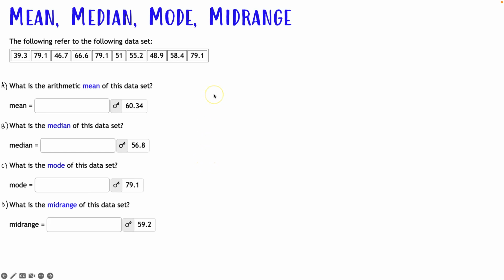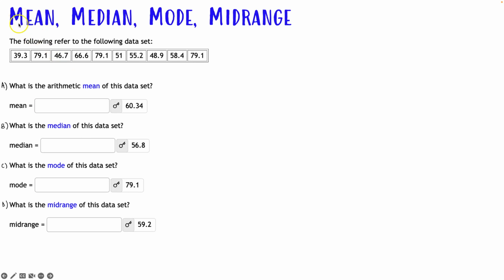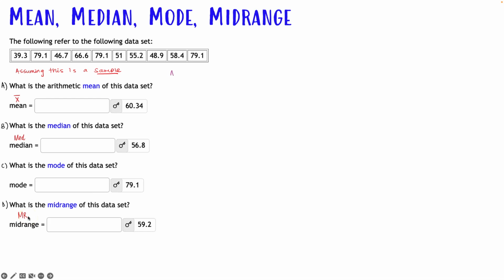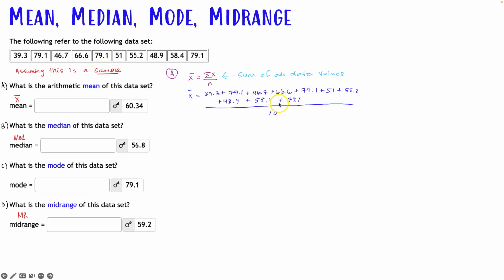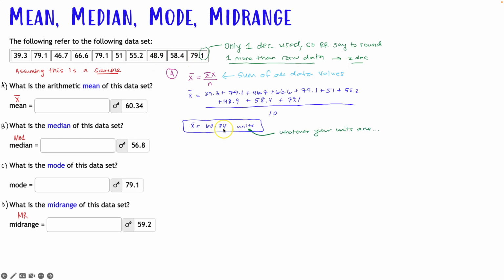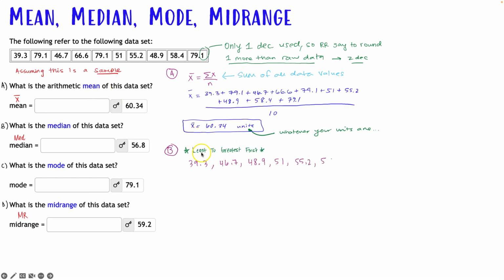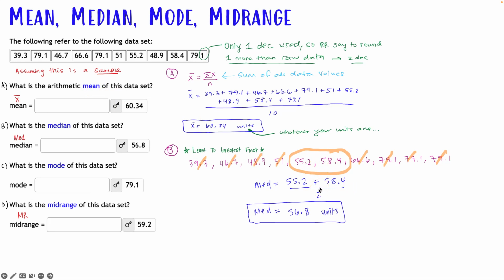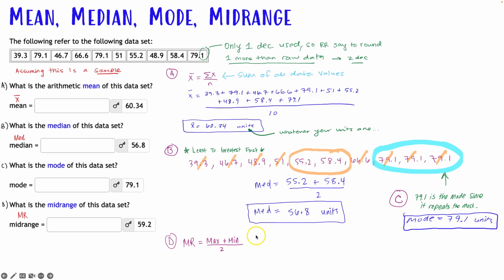MyOpenMath - Mean, Median, Mode, Midrange